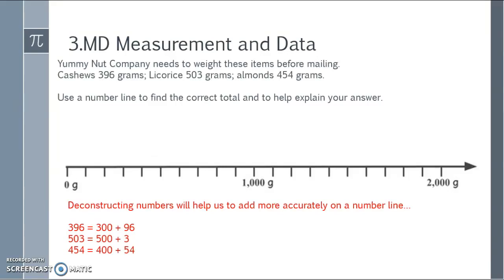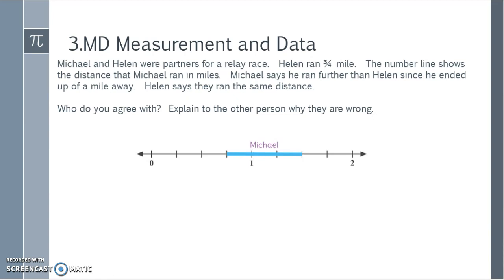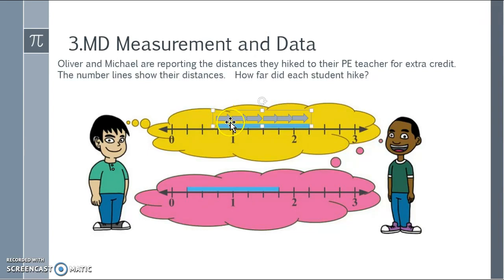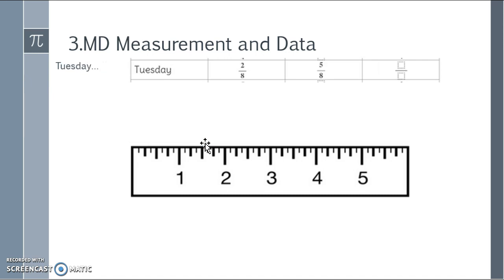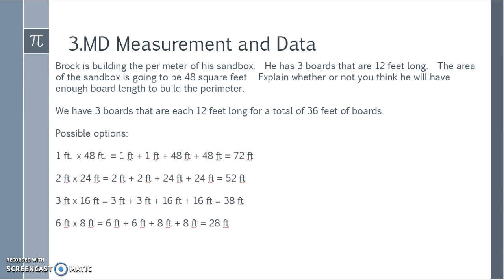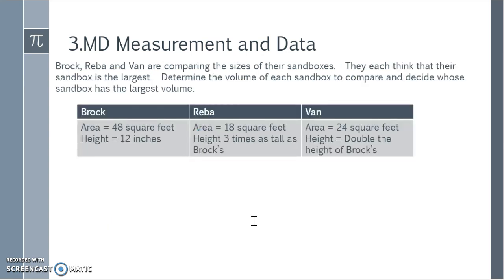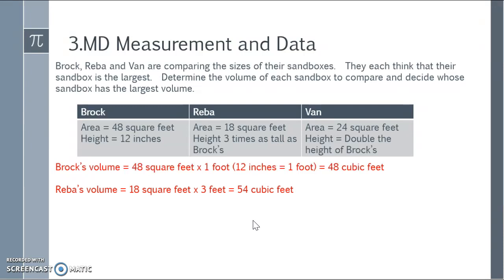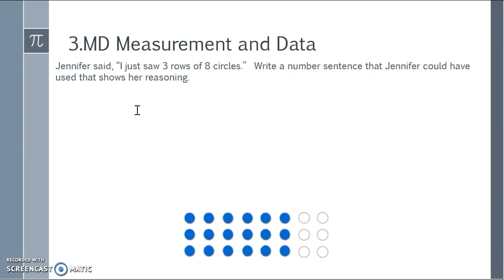MATH 277 3.MD and 3.G Part 2